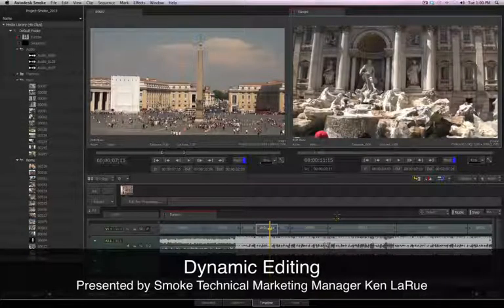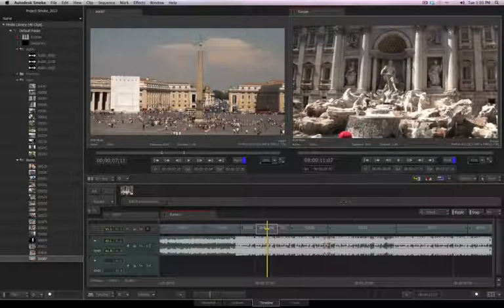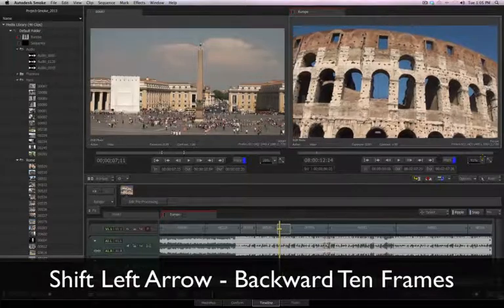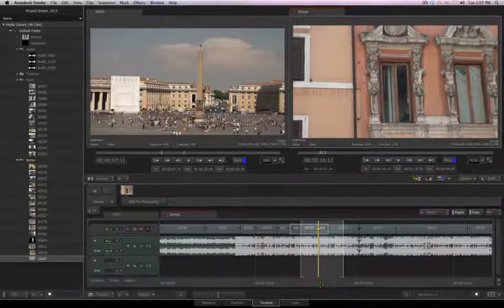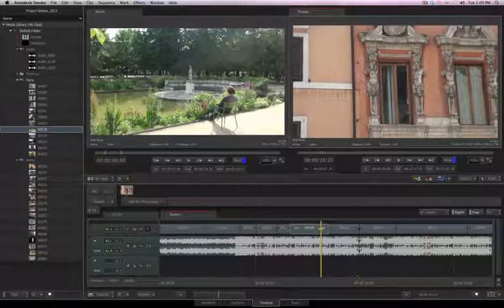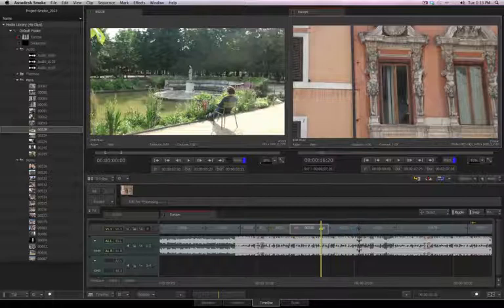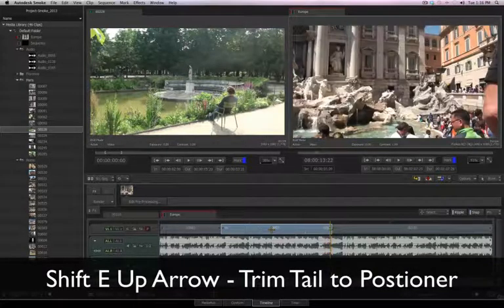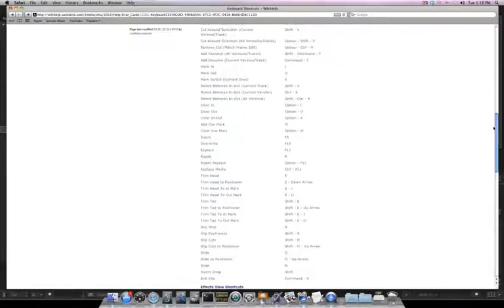Smoke 2013 Conform and editing tools - Customisable user interface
Customise your UI